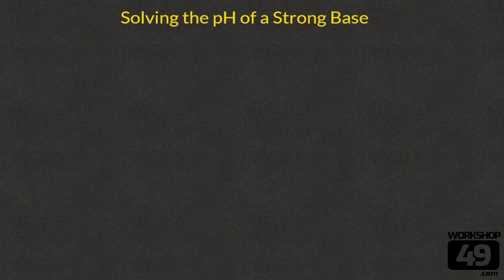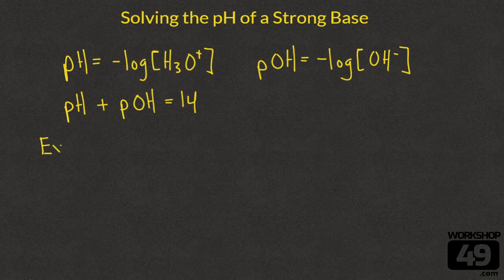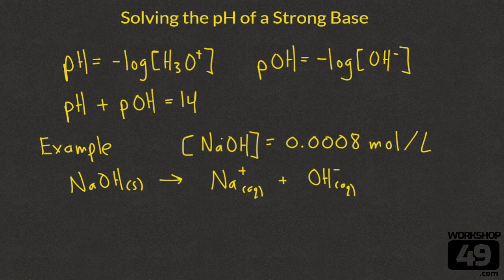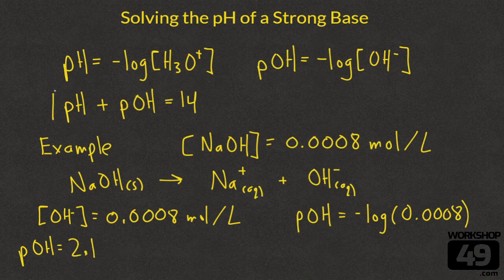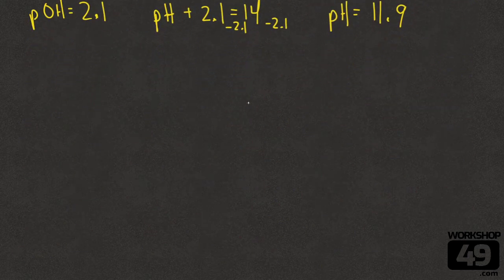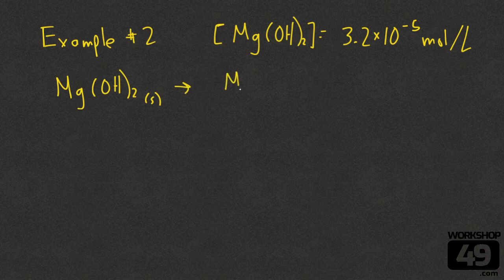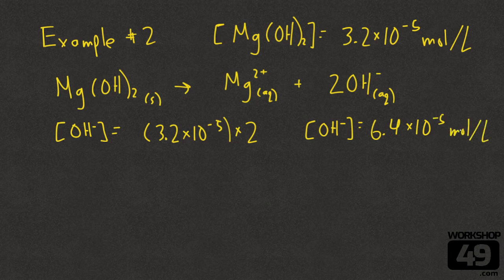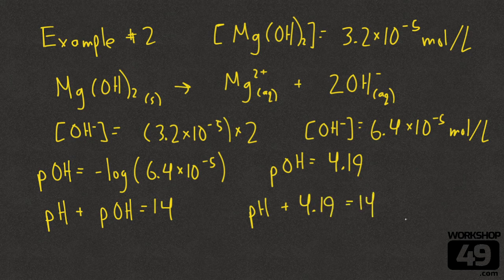Solving the pH of a Strong Base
In this video we use the pOH of a strong base solution in order to solve the pH of the solution.

This video is the Part 2 of the solving pH of Strong Acids that fully dissociate video.